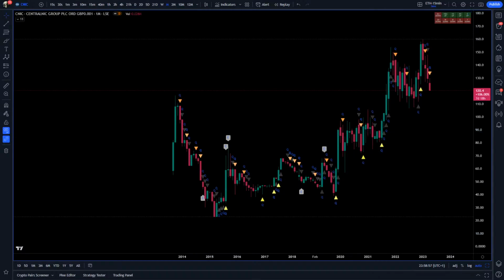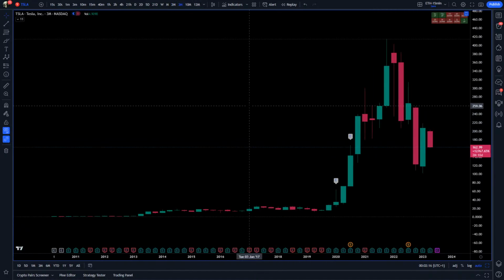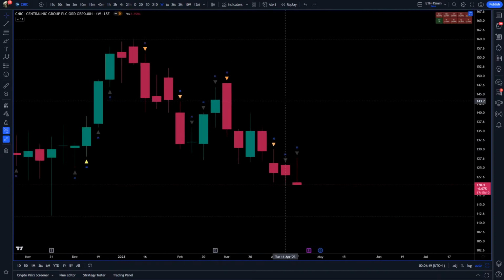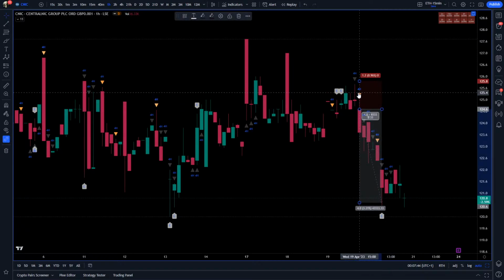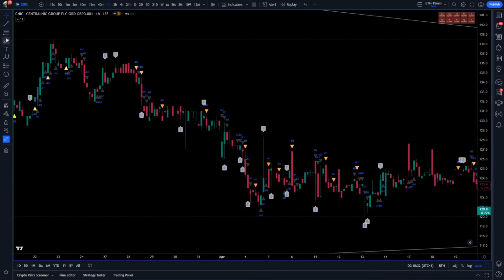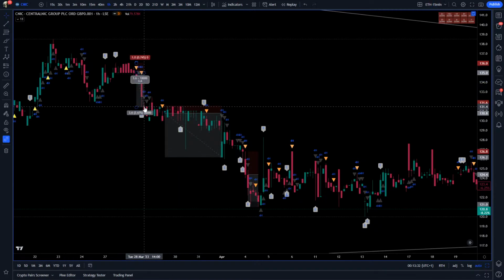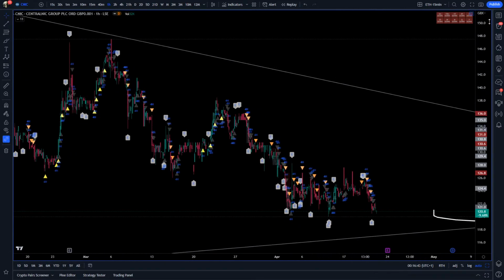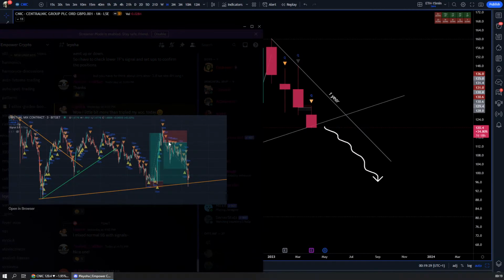Introduction to Steel Step trading strategy and Indicators made from the strategy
This is a brief introduction of my trading strategy and indicators I made from the principles of my strategy. My trading strategy looks at real-time price movements. It is dynamic and it follows the market direction for increased profitability.

I have been teaching people how to trade financial markets successfully for years.
Tradingview:
Traderwagon lower trading fees:
● Share this useful video with your friends